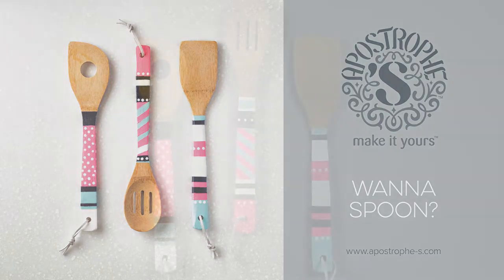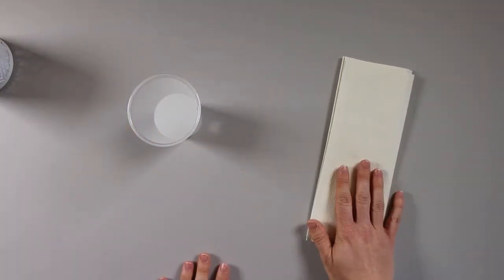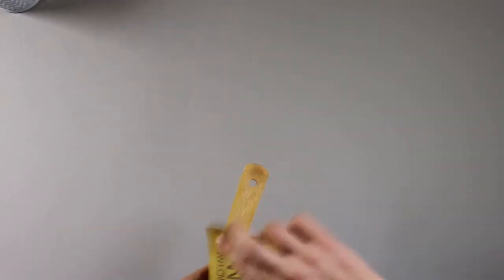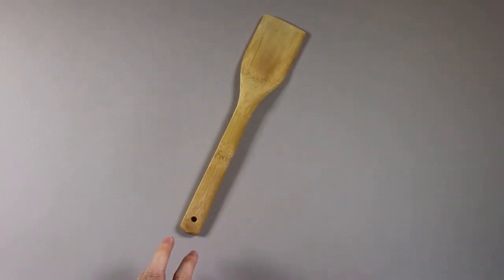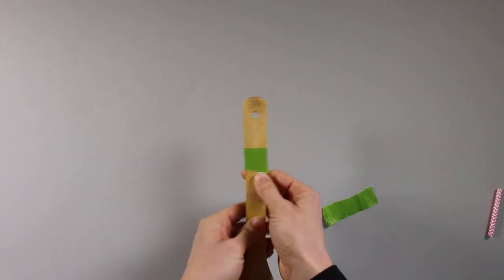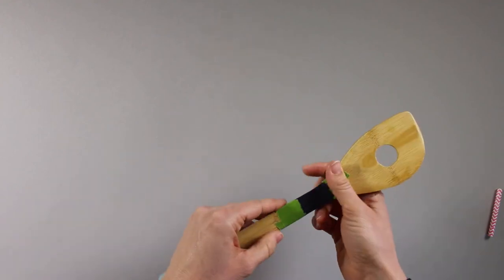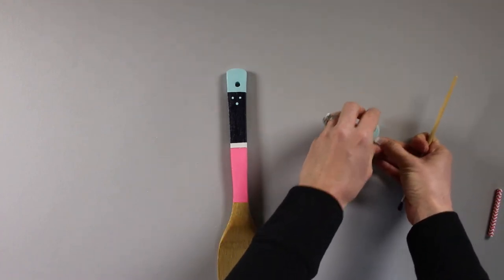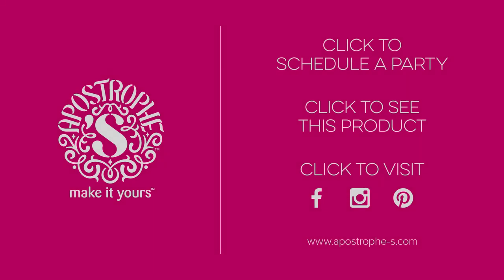DIY Spoon Decor | Kitchen Craft | Crafts for Girls | Apostrophe S | Wanna Spoon?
[TRANSCRIPTION]
Hi! It’s Kim from Apostrophe S and this is the instructional video for our Wanna Spoon Kit.

It’s a set of three utensils and you will hand paint the handles to add a little bit of extra color and pattern there. Now we have some different versions of this kit, so you may not have the same colors that I do. But just for the purpose of instructional video, all of the instruction and the techniques are the same. So it doesn’t really matter there.

Now you can use these to cook. You can use them in your kitchen as home décor and they also make great gifts too. So here’s a look at your kit. You will get your set of three utensils, your paint. I have got it in here. Your paint, your tape, top coat and leather ties and then a paint brush and sandpaper too.

That means from home you just need a few things. So keep some paper towels and a cup of water nearby so you can rinse and dry off your brush and also just to keep your work surface clean, you will want to have paper towels nearby just in case.

Then we’ve also found it pretty handy to have a cup or a mug. So while your paint brushes or – I said that last time too. While your utensil is drying, you can sit it in here and that way this part doesn’t lay flat on any surface and get smudged and then you can start working on one of your other utensils. If you’ve got all of those things, then we’re ready to go.

So to start off, you need to sand off your handles. This helps the paint stick a little bit better and then also you want to pay attention to this hole in the top where the leather tie will go through. You want to make sure that that’s nice and sanded so you don’t have any little splinters or anything especially if you’re going to use this for cooking.

So sand that down and then you will be ready to paint. Before I show you some of that, let me show you some examples. So this is the very simplest version that you can do or the very simplest technique you can do. It’s just color blocking. It’s so timeless. It’s really cute. It looks clean and it’s very, very simple. All you have to do is tape off your lines so that they’re nice and clean and straight.

You want to take that a step further and do extra little polka dots, little ribbons of color, little diagonals. You can tape off triangles or diamonds, a chevron pattern or herringbone. You can pretty much tape off anything that has got straight lines. It’s pretty simple to do and this makes it a little bit more whimsical and kind of cute.

Of course if you want to, you could just freehand these too and use the paintbrush to write an initial or a name, an inspirational word, whatever you want to.

[TRANSCRIPTION CONT IN COMMENTS]

Talented supporters helping friends realize their creative abilities are the soul of Apostrophe S. Through fun and creative get-togethers, our coordinators invite aspiring crafters to get together in a social setting where everyone learns, teaches, and creates a beautiful craft together. If you are looking for a way to earn money and reward points for doing something you already love, consider becoming an Apostrophe S coordinator. Visit us online today at apostrophe-s.com to see some of the creative craft projects we have ready for you and to learn more about becoming an Apostrophe S coordinator.

Buy the Wanna Spoon? Kit today